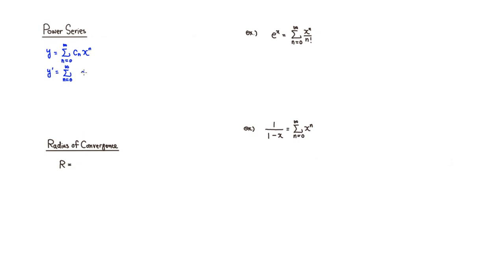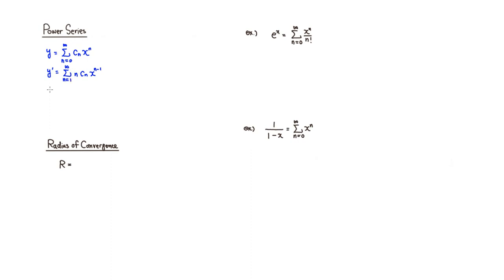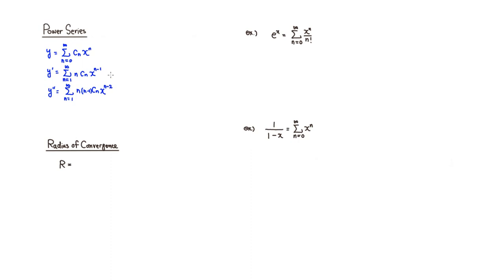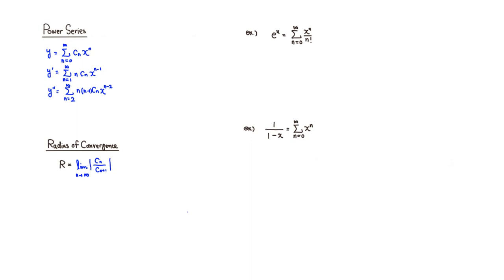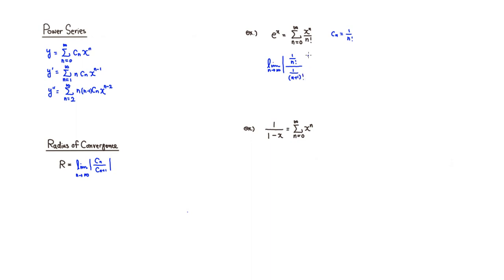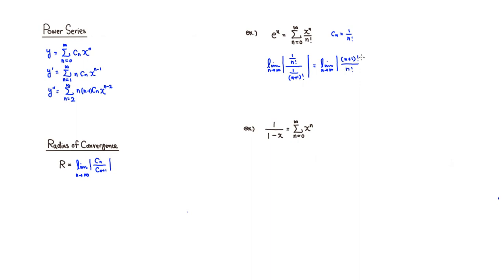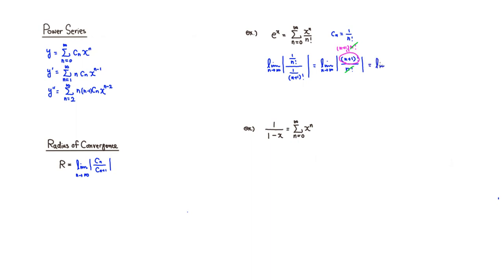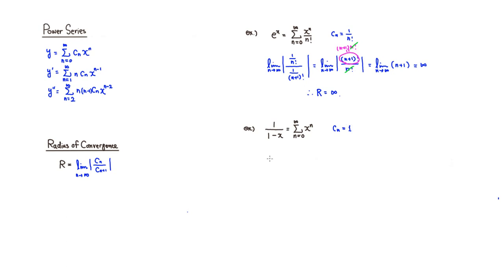Power Series & Radius of Convergence